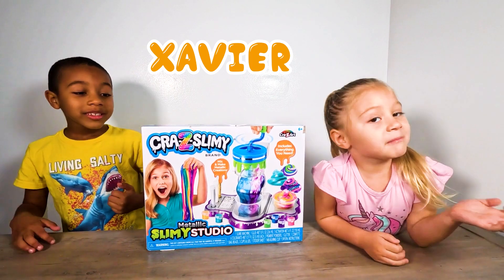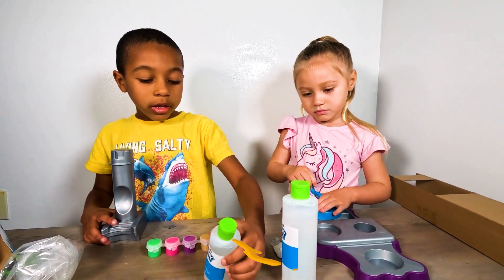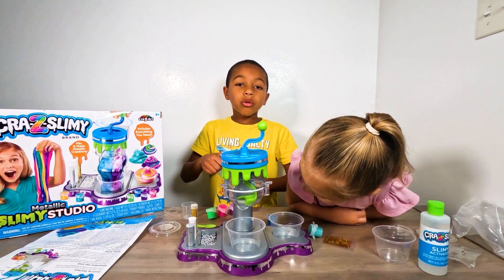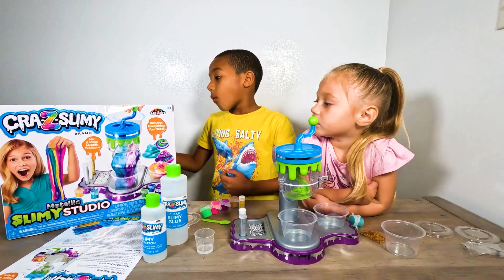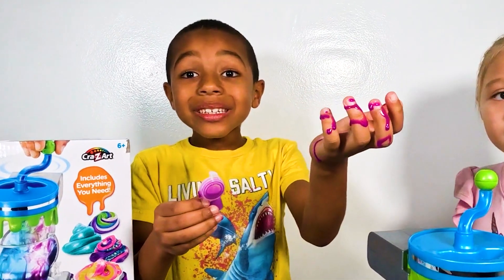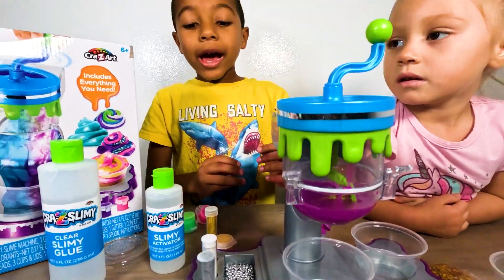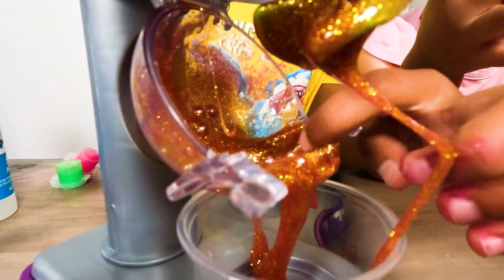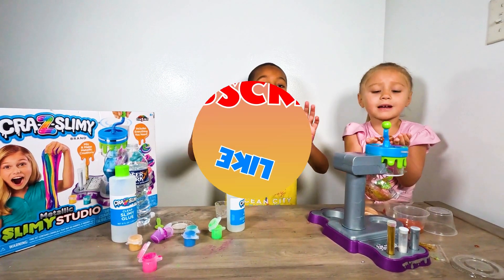Cra-Z-Art Slimy Kit Unboxed | Cra Z Slimy Metallic Slimy Studio | Crazy Slime | Toy Unboxing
Helena and Xavier open Cra - Z- Slimy Studio to create customized slime with crazy colors, glitter, paint, glue and beads.